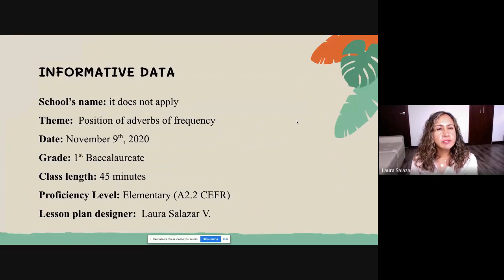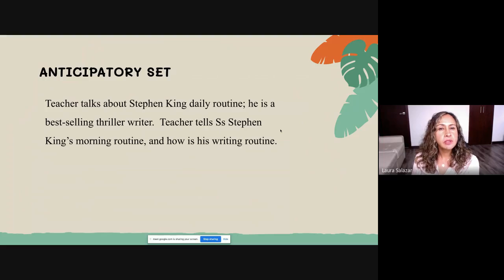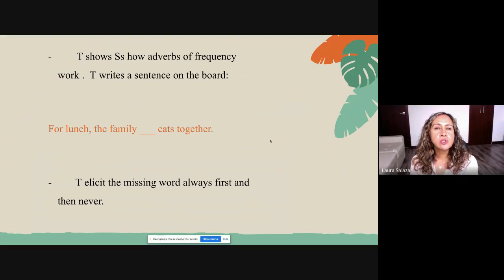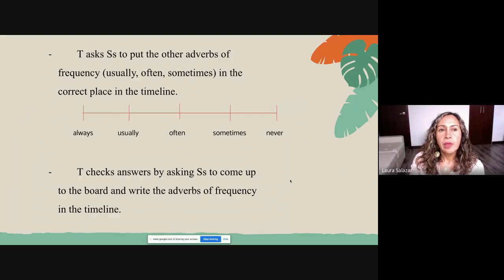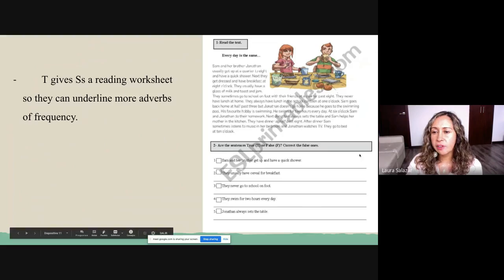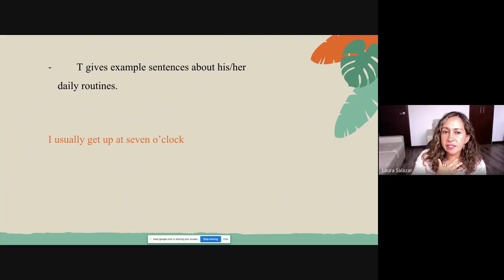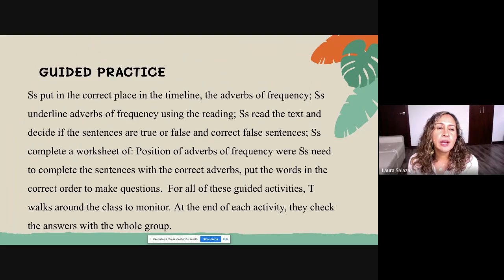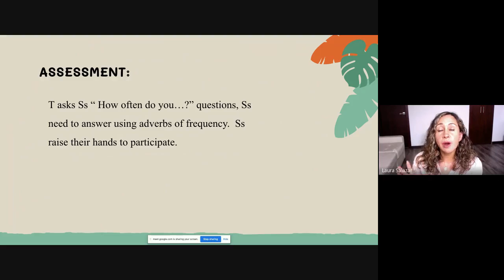Video 3 PP2